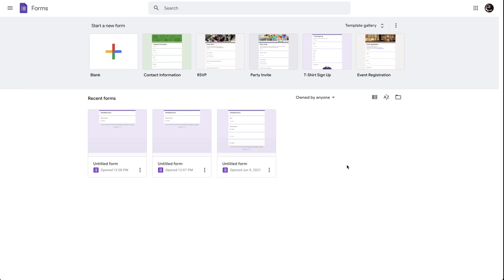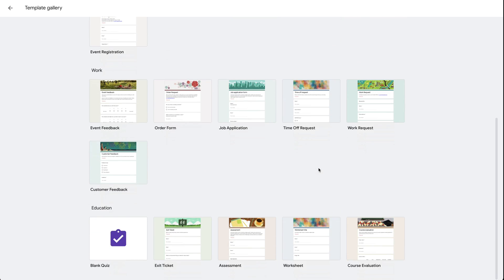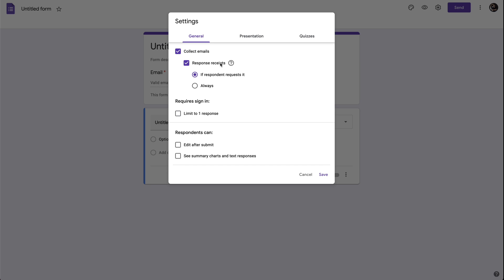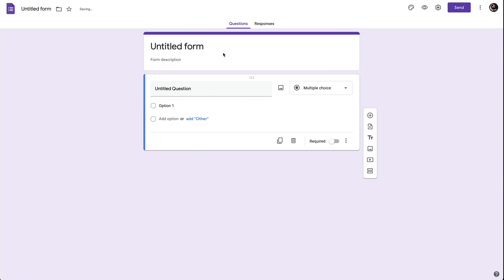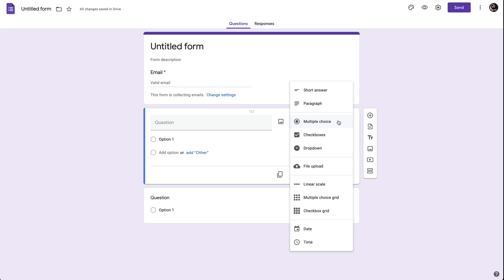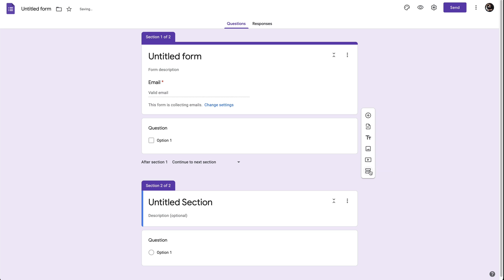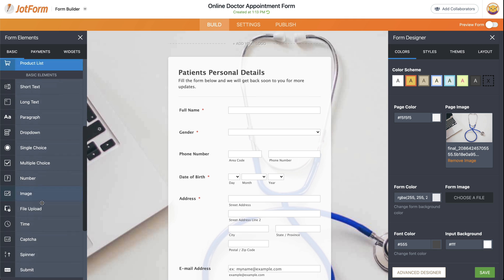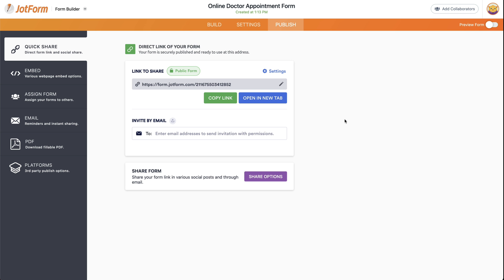How to collect email addresses with Google Forms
In this brief video tutorial, we’ll walk you through how to collect email addresses with Google Forms — but if you’re looking for a free online form builder that lets you accept payments, add widgets and third-party integrations, and set up conditional logic too, Jotform is for you! Explore our free form templates below to start collecting email addresses through your website with our easy embed options.
LINKS & RESOURCES
👋 ABOUT JOTFORM
Hi, we're Jotform, a full-featured online forms platform that makes it easy to create robust forms and collect important data. Check us out
CHAPTERS:
00:00​ Introduction
00:07 Access to Google Forms
00:25 Start from a blank template
01:11 Collect emails option
01:22 Add more elements
01:57 Jotform as an alternative
02:35 Subscribe to Jotform